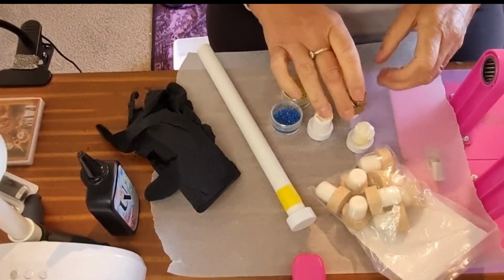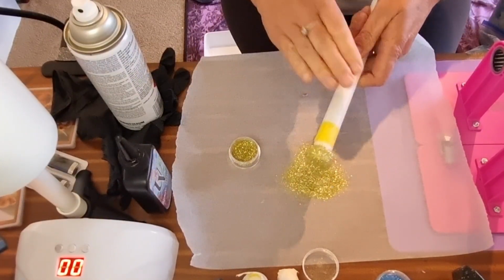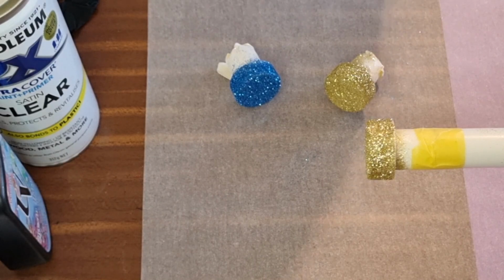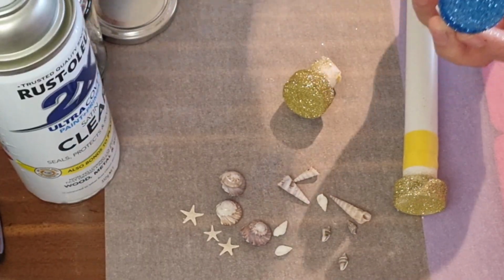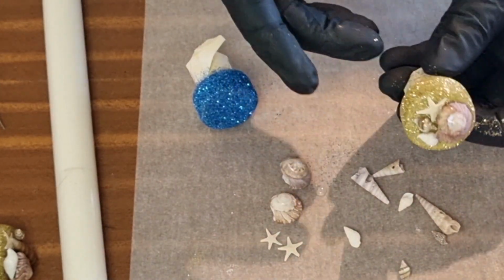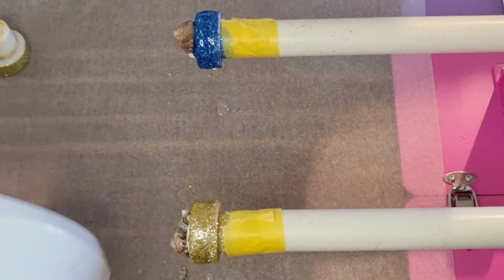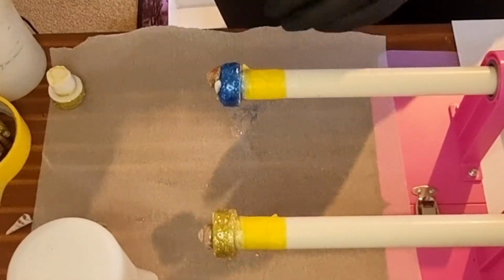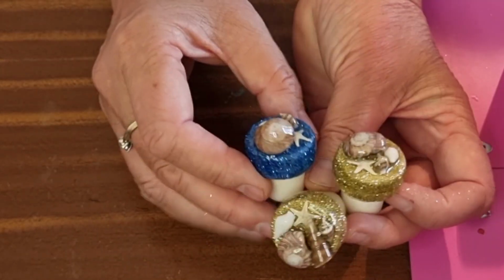#80 DIY UV resin wine bottle stoppers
Jazzing up wine bottle stoppers using UV resin, glitter and sea shells makes this project simple and easy.

Any fine glitter you have will do for this project

This money will go towards resin, gloves, moulds e.t.c enabling my channel to continue 🥰☕️